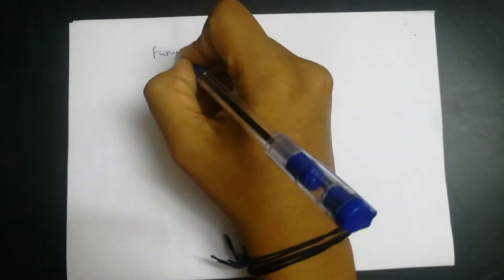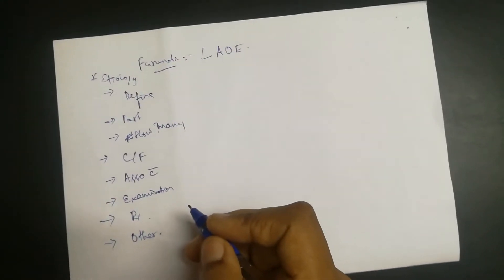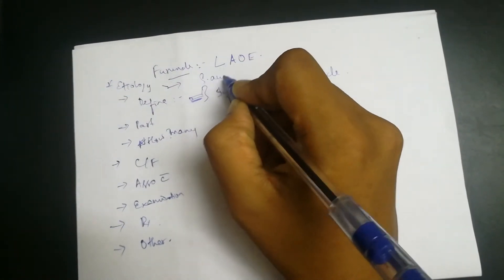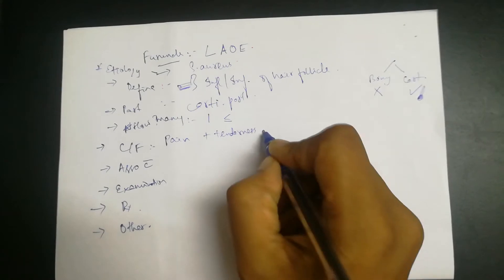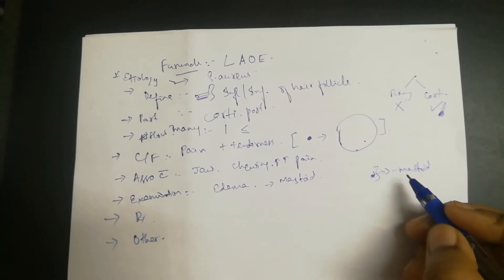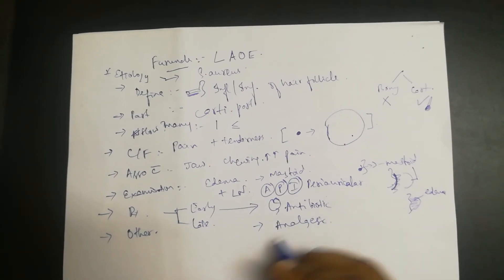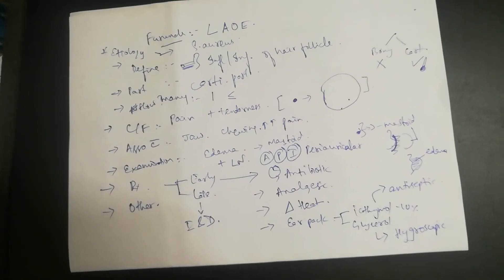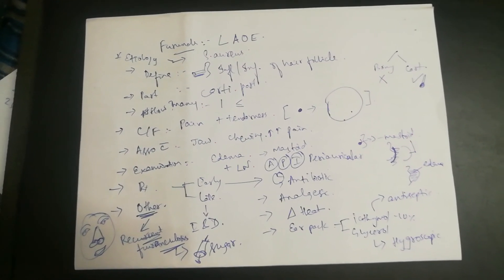Furunculosis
This video is focusing mainly on furunculosis of external ear. If you’re u like them, click on that like button as it encourages me to make more videos. These videos are only for education purposes. If you have any symptom which mimic the contents of the video don’t forget to approach the doctor at the earliest. As it is to conclude ... it is a cool era